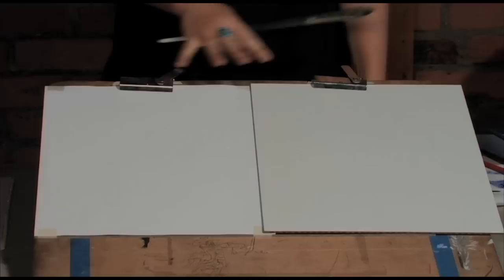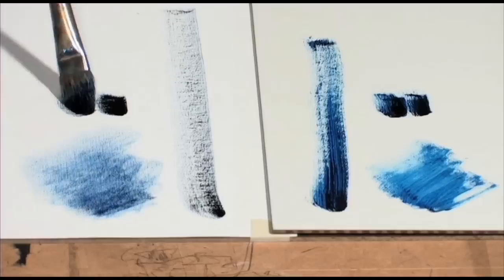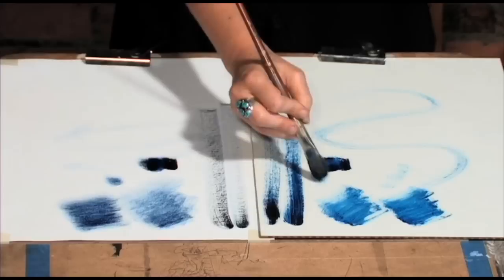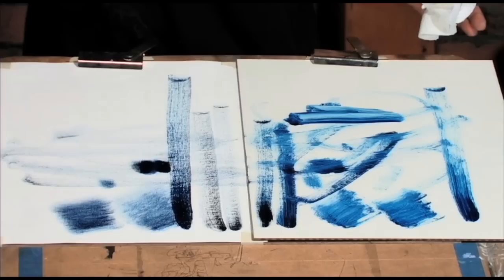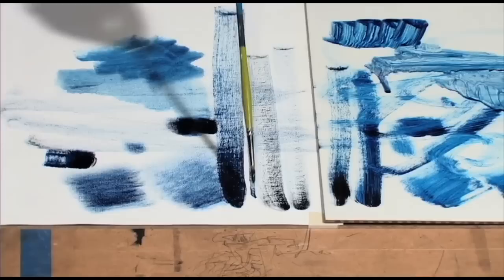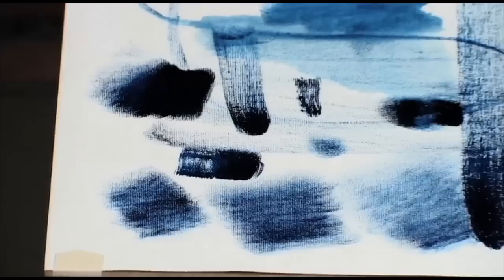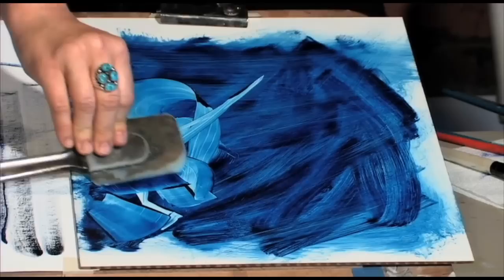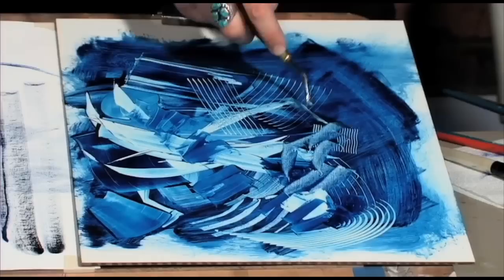Vanessa Lemen: Mark-Making in Oil